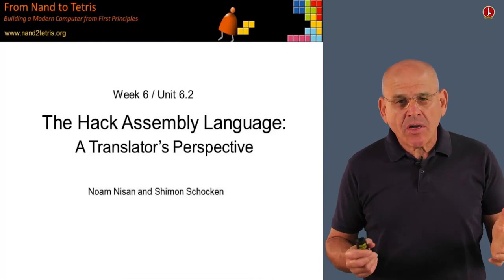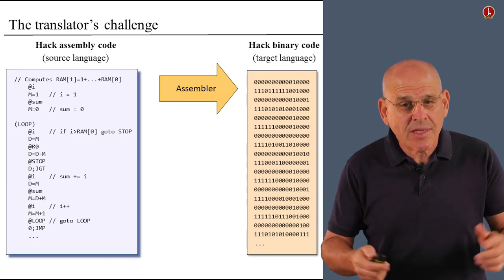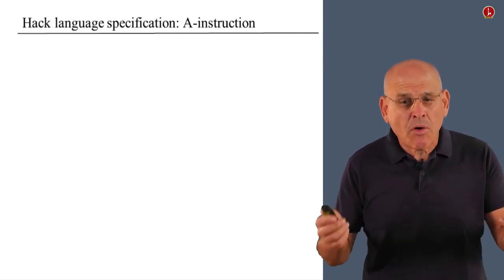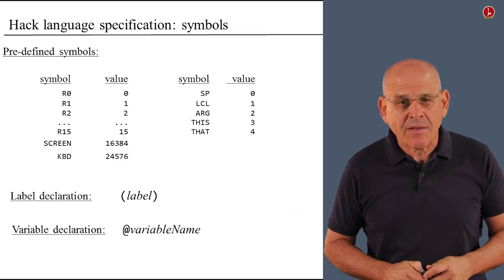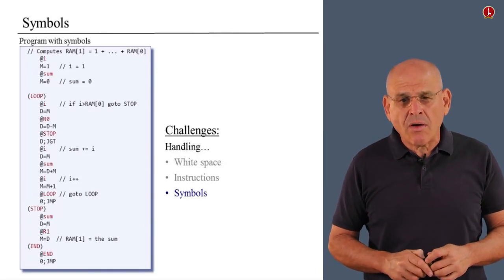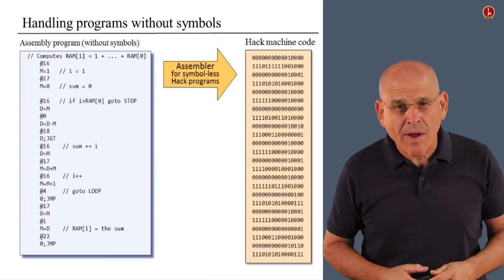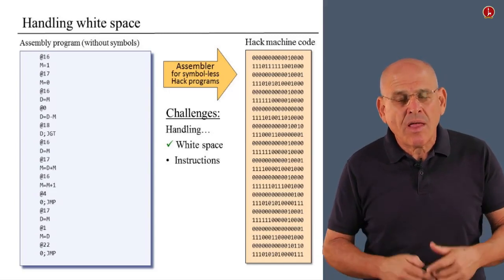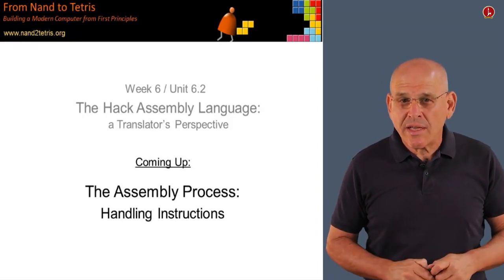[Part 1] Unit 6.2 - The Hack Assembly Language